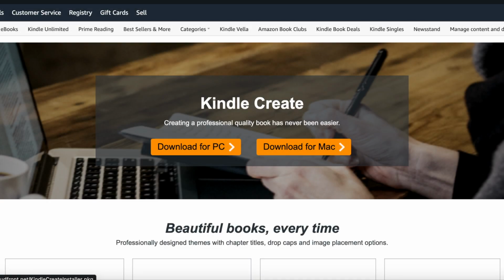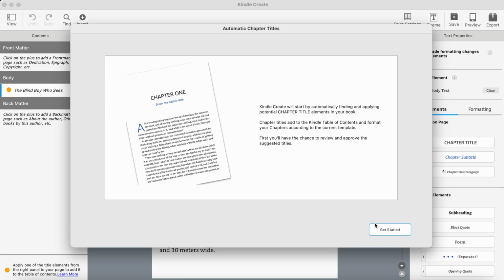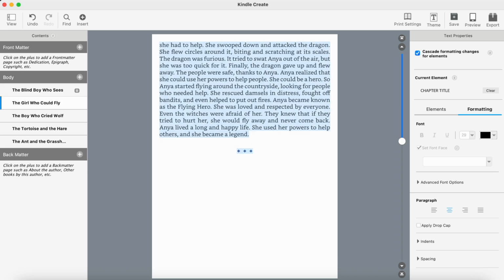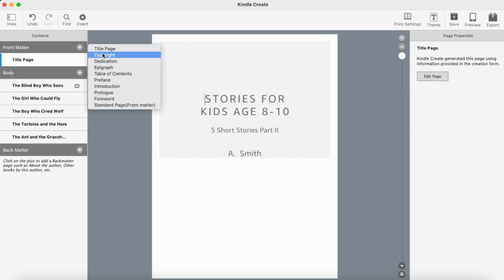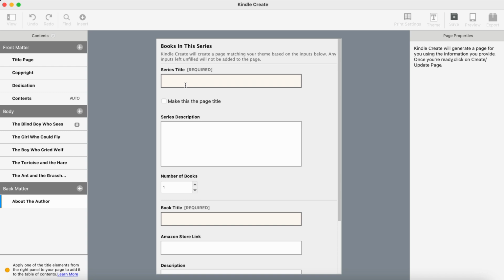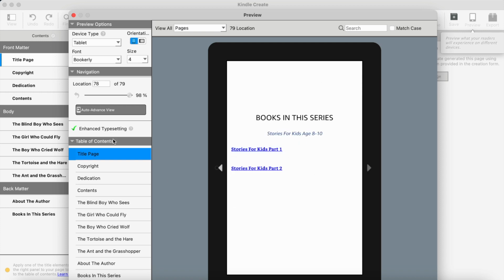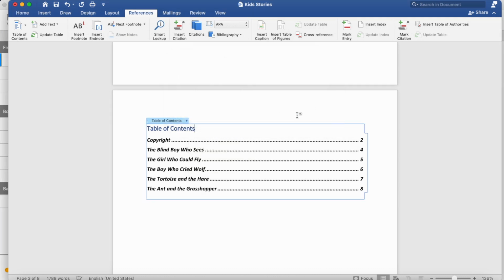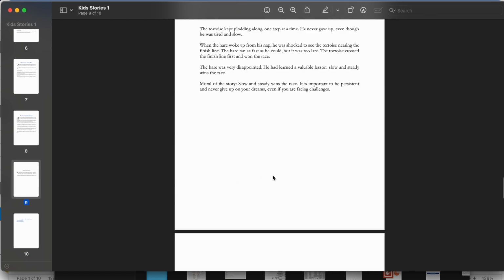Kindle Create Tutorial | Amazon KDP Guide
In this video you will get to know about how to create an ebook and paperback for amazon KDP.
From book formatting to add all the content, a complete guide. So watch the complete video.

Under no circumstance shall I have any liability to you for any loss or damage of any kind incurred as a result of the use of or reliance on the information provided in this video. Your use of the information in this video is solely at your own risk.